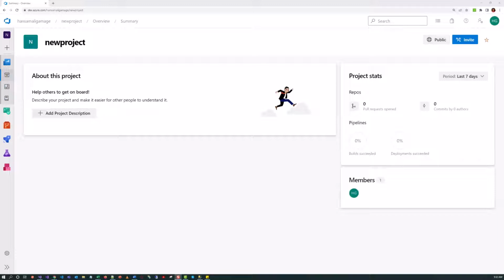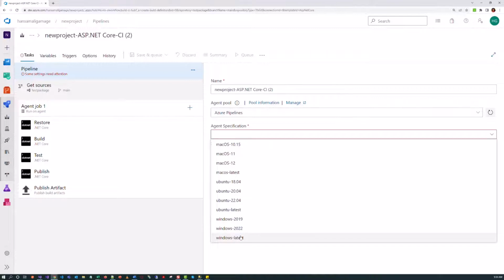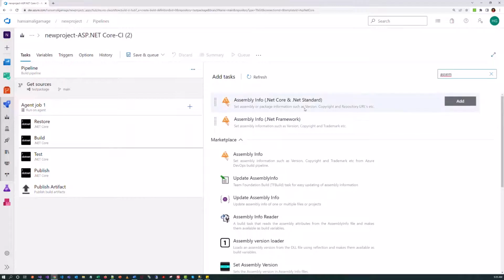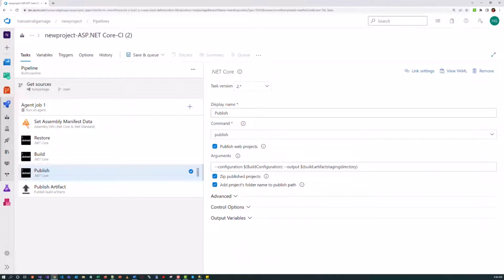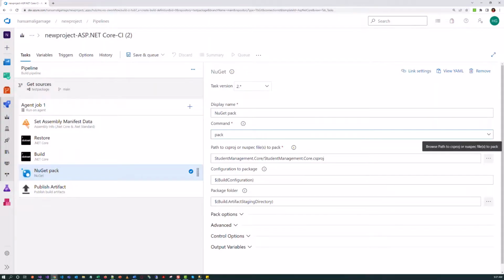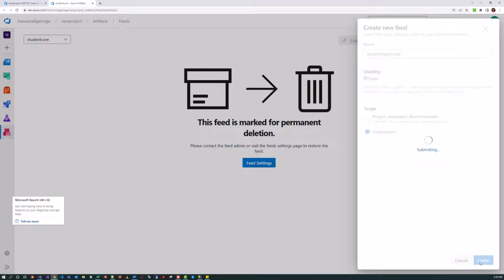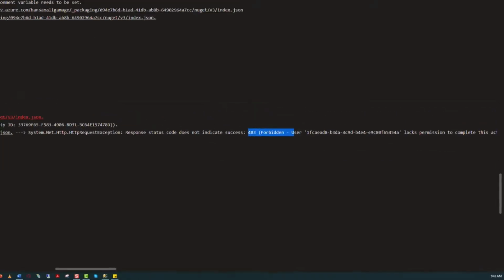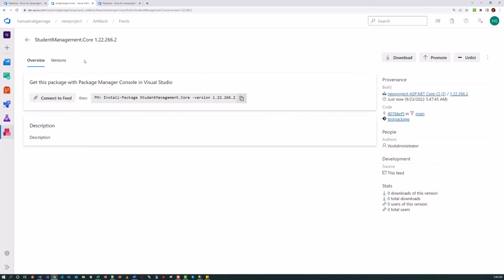DevOps | Nuget package | .NET 6 | Build Pipeline to create a nuget package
This video demonstrates how to create a Azure DevOps build pipeline to release a nuget package to package management store. It shows how to insert a build version for each pipeline run and release a latest package version